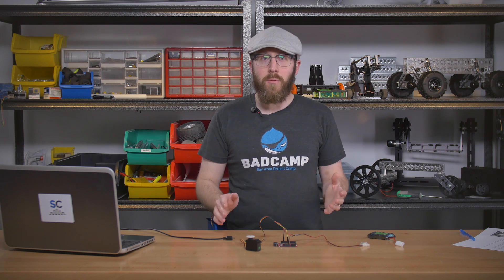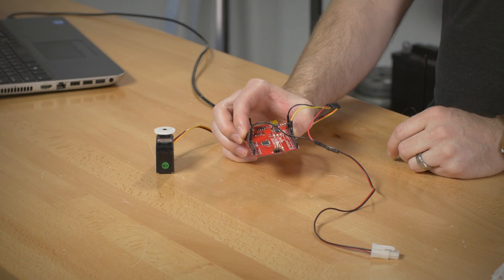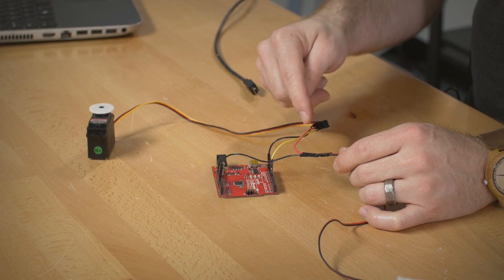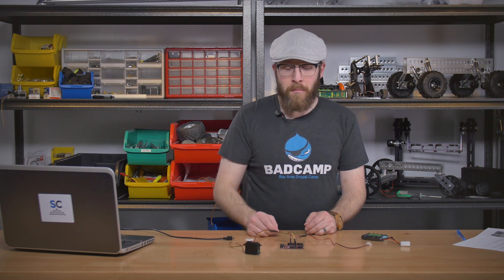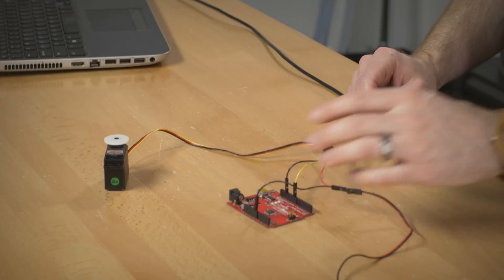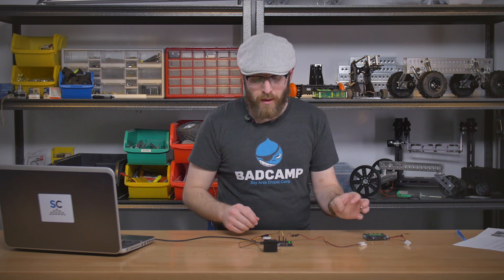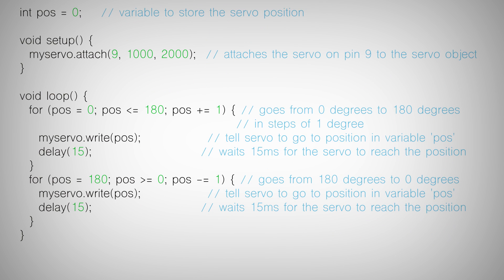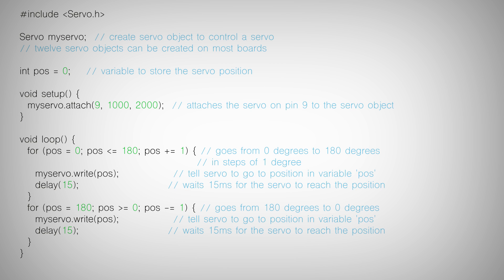Controlling a Servo with an Arduino - with Jason